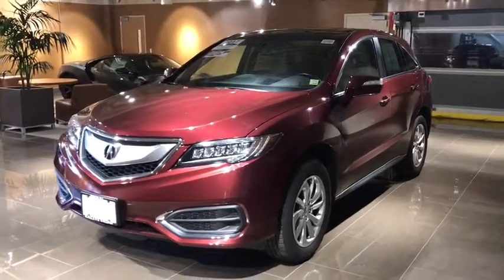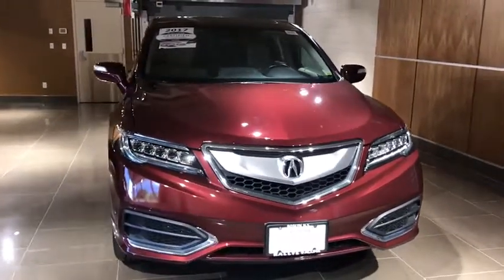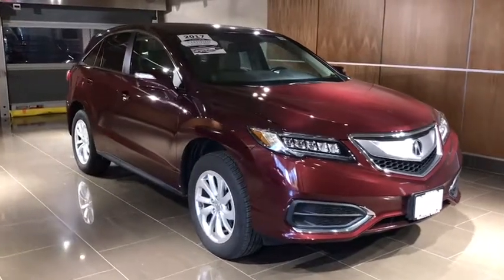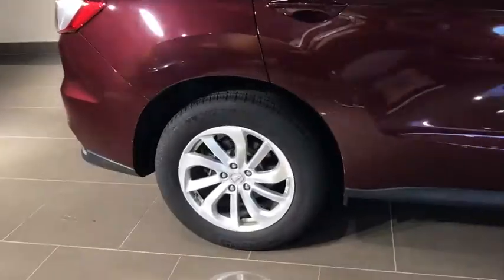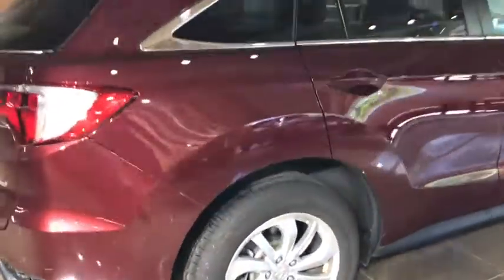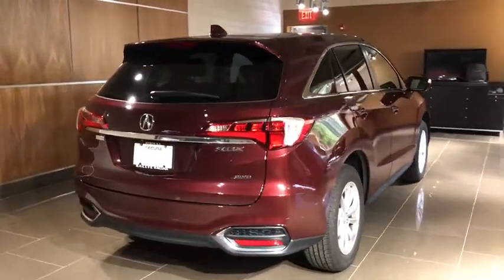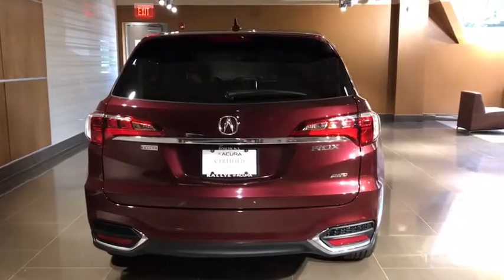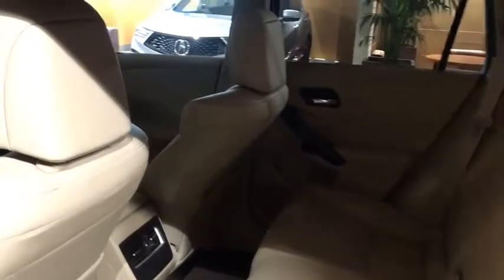2017 Acura RDX Used Roslyn, Albertson, Port Washington, Great Neck, Oyster Bay, NY U12492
Basque Red Pearl II U 2017 Acura RDX available in Roslyn, new York at Rallye Acura. Servicing the Albertson, Port Washington, Great Neck, Oyster Bay, NY area.

Rallye Acura
1750 Northern Blvd

2017 Acura RDX Technology Package AWD AWD Basque Red Pearl II AWD 6-Speed Automatic 3.5L V6 SOHC i-VTEC 24V 27/19 Highway/City MPG** Clean CARFAX. CARFAX One-Owner. AWD, ABS brakes, Alloy wheels, Compass, Electronic Stability Control, Front dual zone A/C, Heated door mirrors, Heated front seats, Heated Front Sport Seats, Illuminated entry, Low tire pressure warning, Navigation System, Power Liftgate, Power moonroof, Remote keyless entry, Traction control. Awards:br * 2017 KBB.com 10 Best Luxury Cars Under $35,000 * 2017 IIHS Top Safety Pick+ (When equipped with optional front crash protection) * 2017 KBB.com 5-Year Cost to Own Awardsbr2016 Kelley Blue Book Brand Image Awards are based on the Brand Watch(tm) study from Kelley Blue Book Market Intelligence. Award calculated among non-luxury shoppers.  Kelley Blue Book is a registered trademark of Kelley Blue Book Co., Inc.br*Insurance Institute for Highway Safety.brNew York's premier destination for Certified Pre-Owned Acuras!!brbrAcura Certified Pre-Owned Details:brbr * Roadside Assistancebr * Warranty Deductible: $0br * Limited Warranty: 12 Month/12,000 Mile (whichever comes first) after new car warranty expires or from certified purchase datebr * Vehicle Historybr * Transferable Warrantybr * 182 Point Inspectionbr * Includes Trip Interruption and Concierge Servicesbr * Powertrain Limited Warranty: 84 Month/100,000 Mile (whichever comes first) from original in-service datebrbrbrIf you want a great deal on your next ride, browse the used cars for sale near Roslyn! Whether youre in the market for an affordable sedan or a trusty SUV, youll find the used car for sale that works for both you and your budget. There may be a variety of used car dealerships in the area, but we help you through every step of the car-buying process thanks to streamlined financing services and a dependable service department.If you have any further questions, please dont hesitate to contact us. And when youre ready, make your way to Rallye Acura to explore our current used car inventory and take your favorite model for a test drive were ready to be your used car dealer!